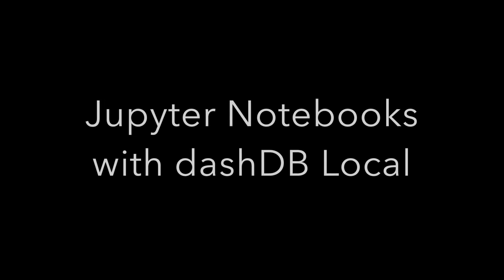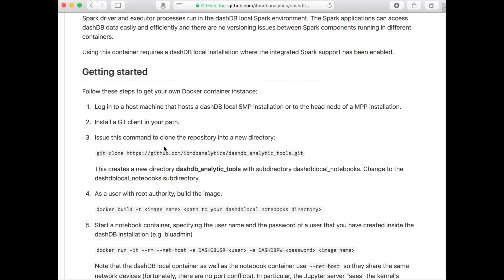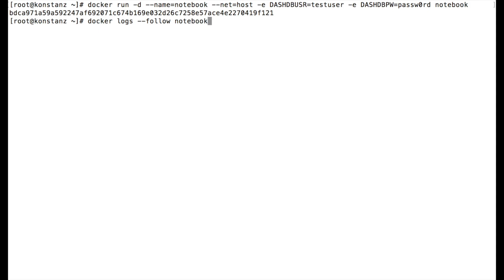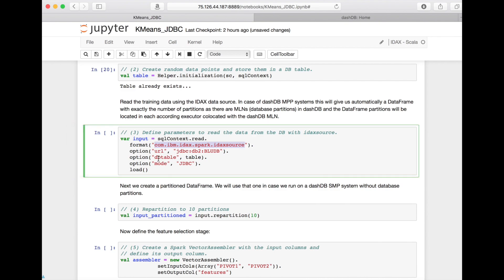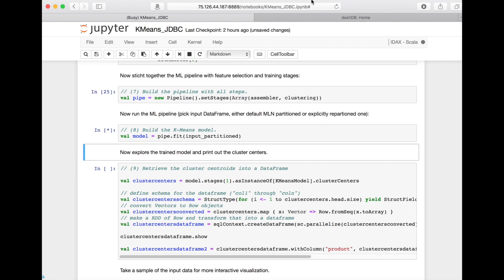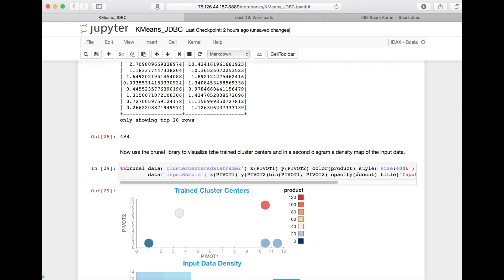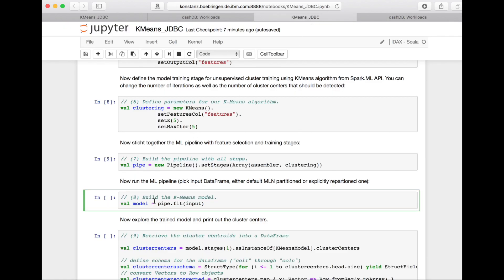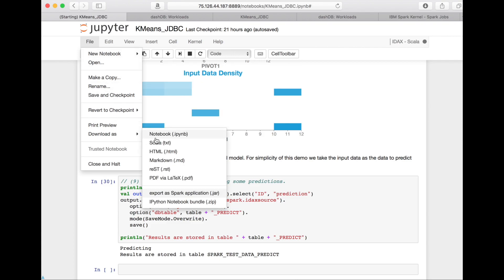dashDB-Spark Notebooks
This video is about using Jupyter Notebooks with IBM dashDB Local and it's integrated Apache Spark infrastructure.